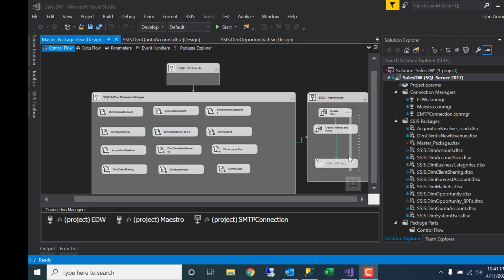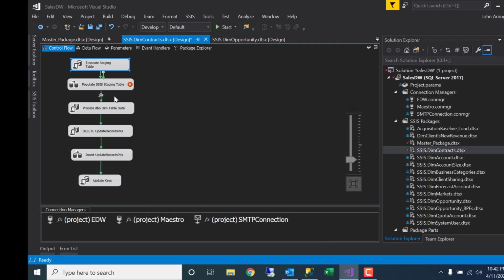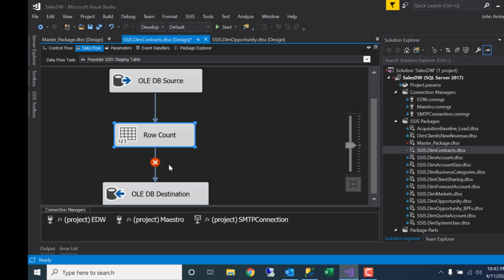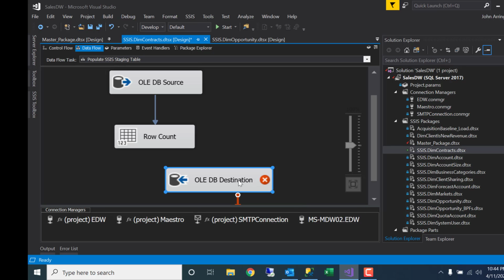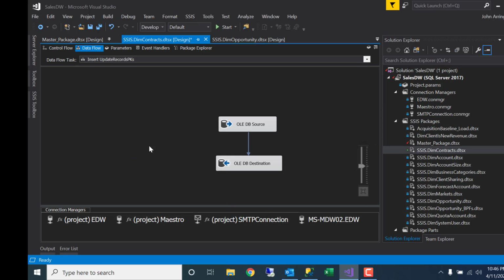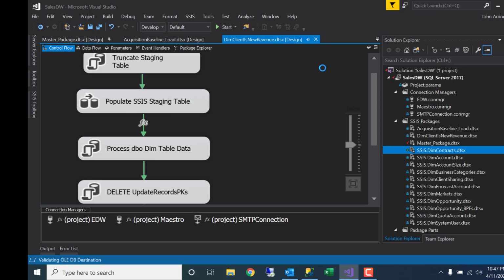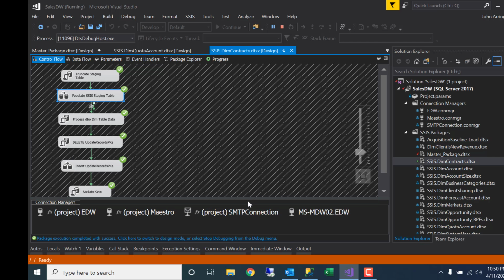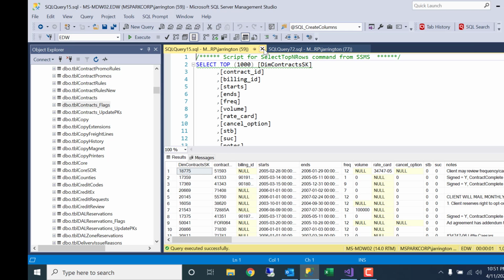ETLAutomation - Video 2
This is a demo of the new ETL Automation process which uses SQL Automation to create all of the database objects on both the Origin and the Destination databases which are required to run the most efficient ETL process known to man. In this video we are going over the SSIS Package portion of the Process.